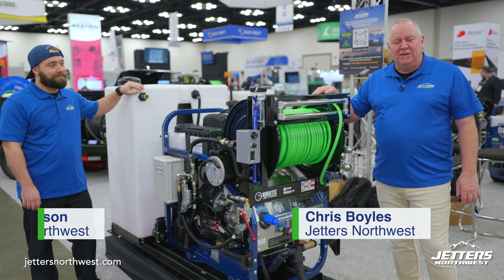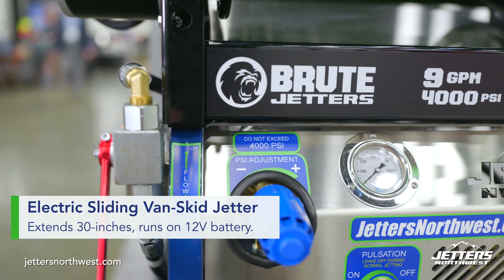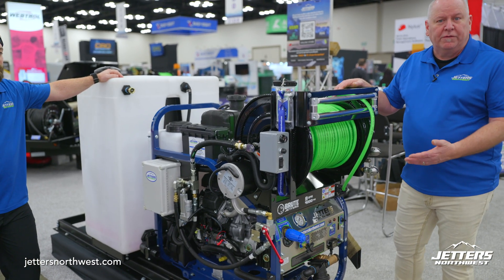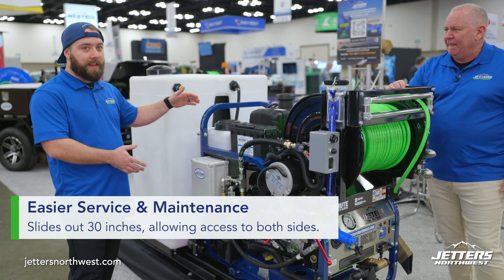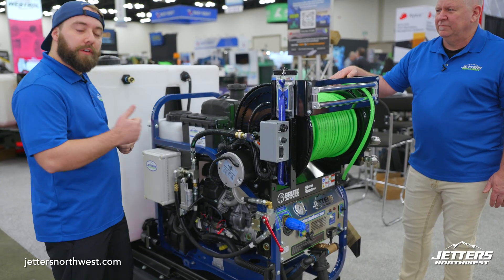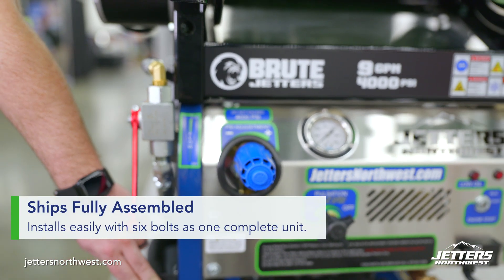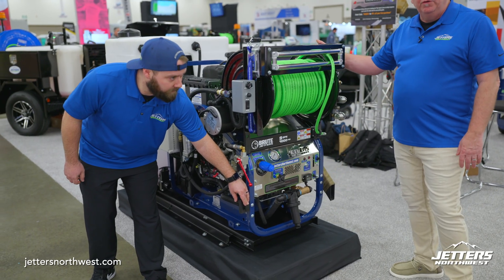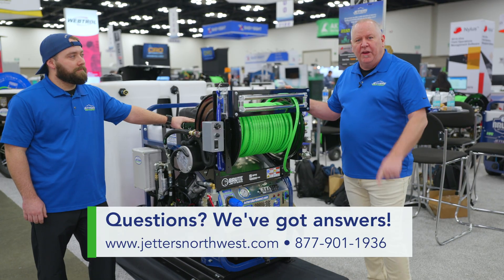New! BRUTE "POWERSLIDE" SKID JETTER for your Van, Truck, or Enclosed Trailer - Jetters NW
Check out this quick demo of the new Electric-Powered "Powerslide" Package for Brute Jetters! With the touch of a button the "Brute Powerslide Skid" extends the Brute Jetter up to 30-inches out the door of your Van/Truck/Trailer for easy operation and for maintenance convenience. And when the job is done the Powerslide retracts the jetter back in via pushbutton control as well.  More new POWERSLIDE features: (1) SMALLER FOOTPRINT: a skinnier Water-Tank has been designed into the JNW Powerslide Skid to allow for more floor-space in your vehicle, (2) Arrives FULL ASSEMBLED: the Jetter and Water Tank are connected and ready - just add water & fuel. (3) NOZZLE STORAGE RACK built into the Hose-Reel holds up to 6 nozzles for handy access and storage.

Standard 'Powerslide-4009' performance:  9-GPM / 4000-PSI  (3/8" Jet-Hose)
Optional 'Powerslide-3012' performance: 12-GPM / 3000-PSI  (1/2" Jet-Hose)

"Get" Jetting with the BRUTE POWERSLIDE Jetter!  @JETTERSnorthwest